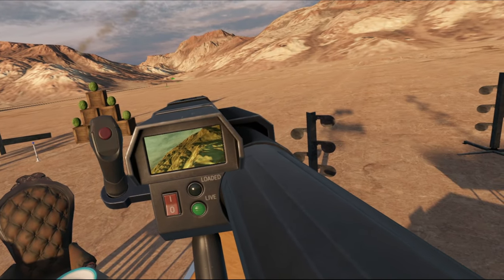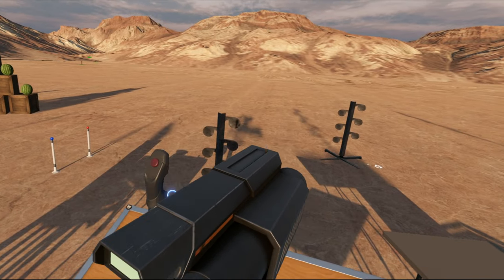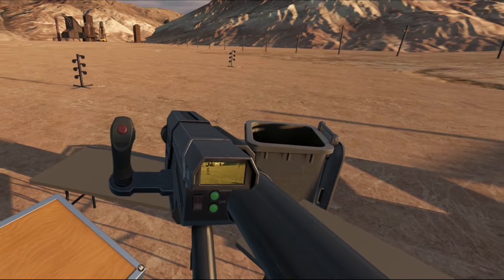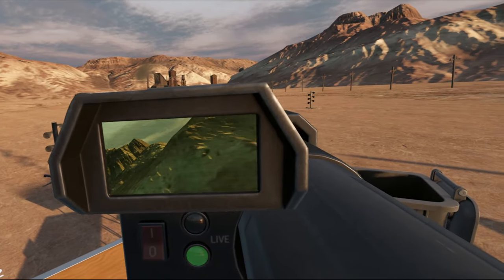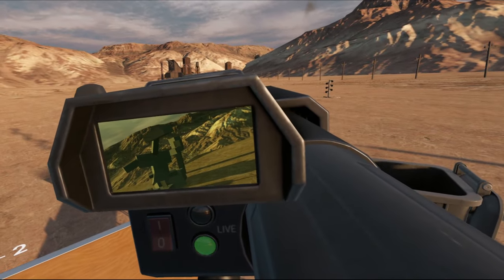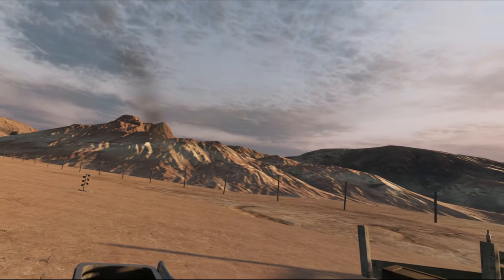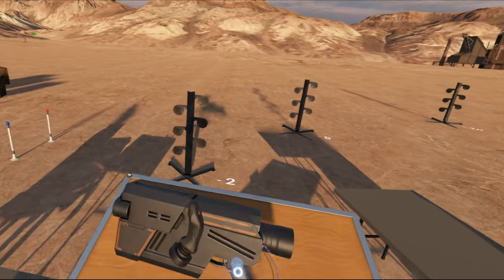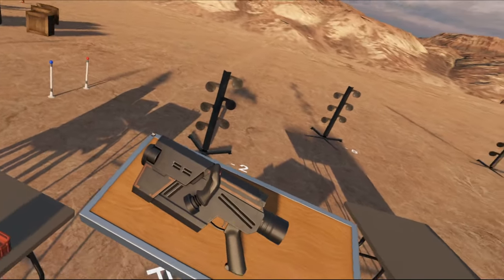The Weapons of Hot Dogs, Horseshoes and Hand Grenades The Remote Missile Launcher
Welcome to another episode of Hot dogs, horseshoes and hand grenades! Today we are shoved into the modern area with remote controlled rocket launchers!